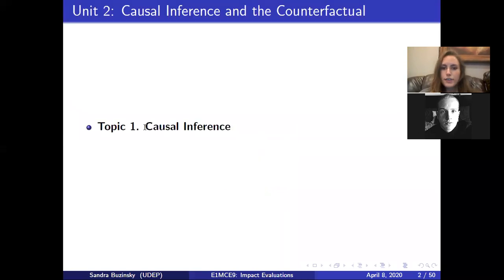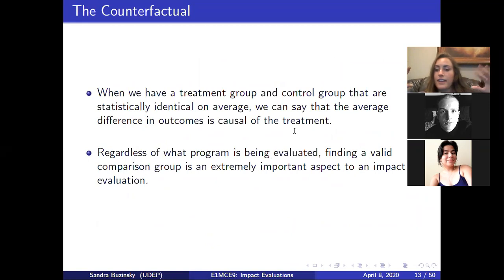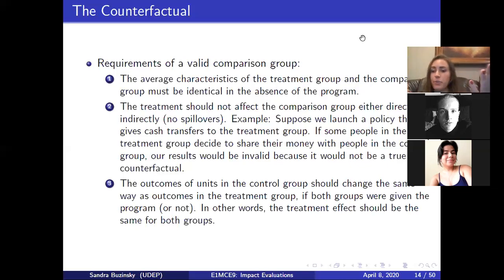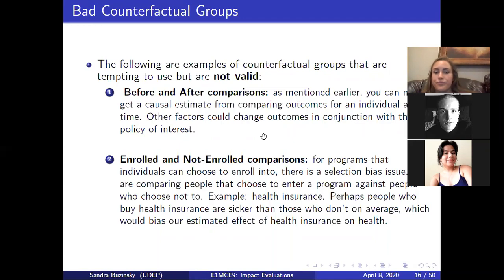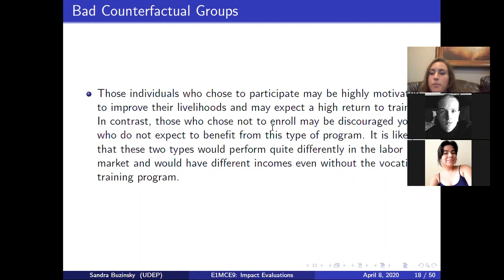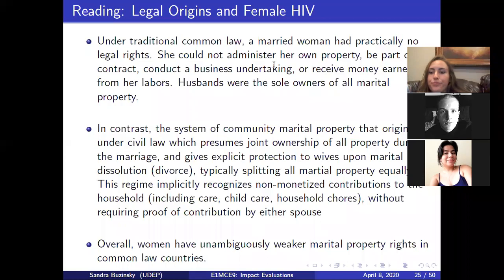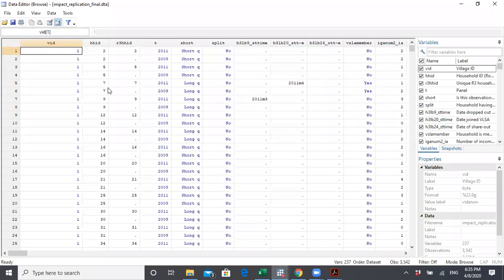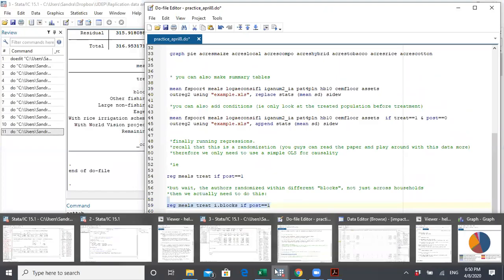Chapter 2 part 2 - Class 08/04/2020